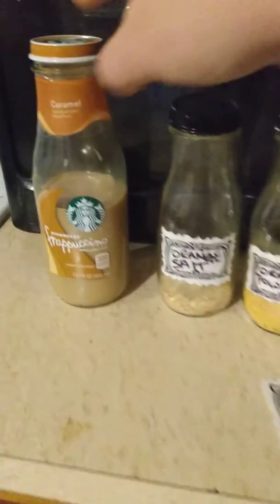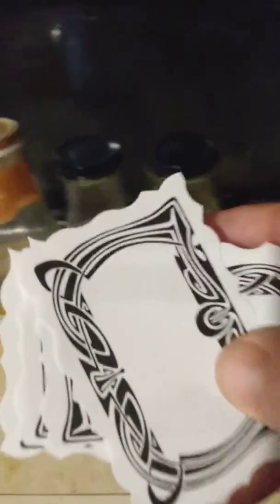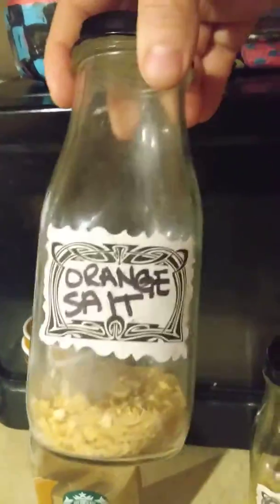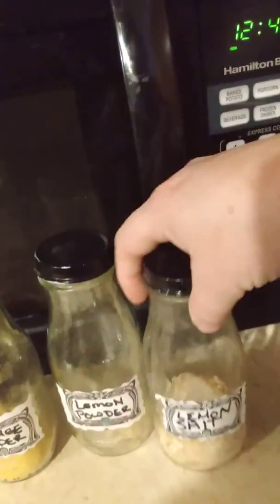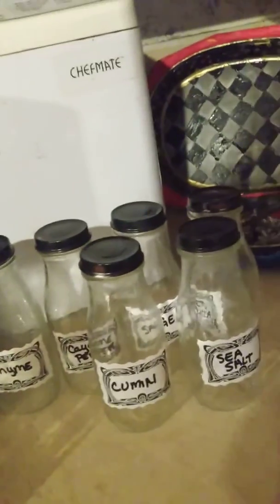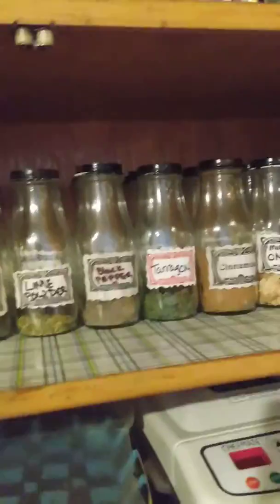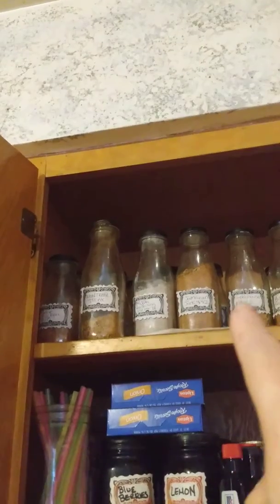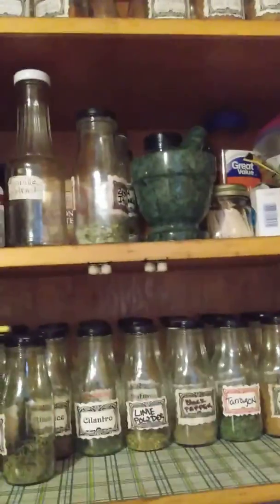How I make my spice line